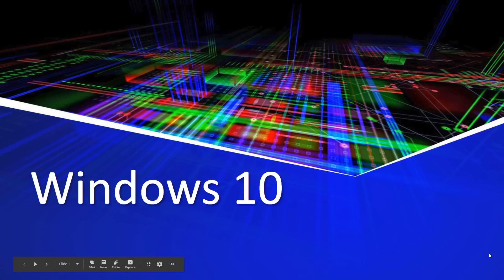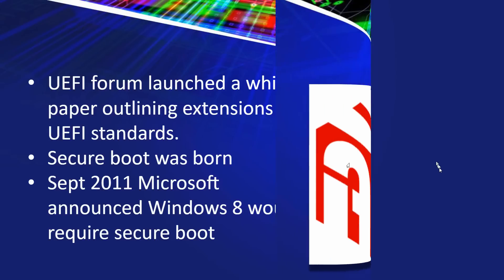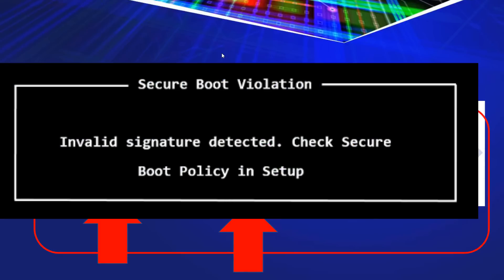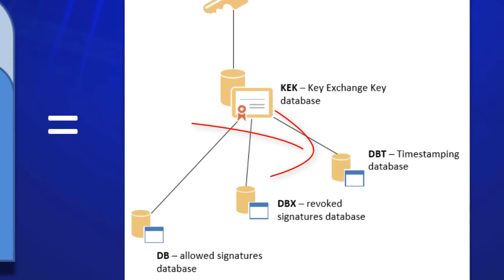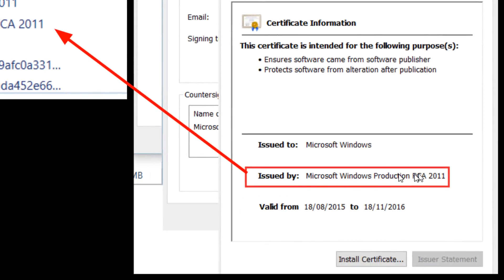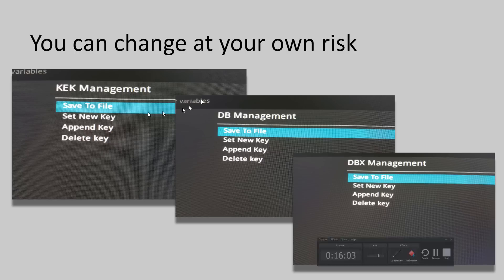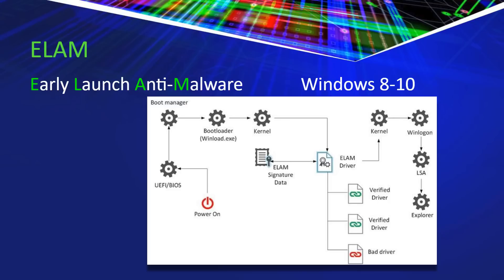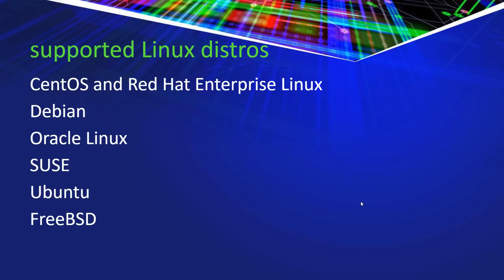Boot Up with Confidence: Windows 10/11 Secure Boot Demystified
How secure boot works in Windows 10/11.   Secure boot allows protection from "root-kit" attacks on both clients and servers.   Secure provides a trusted path to boot devices.   An in-depth look at the technology that allows a validated boot process.   Learn about ELAM.  A quick look at how Hyper-V supports secure boot.

Our Free E-Books online for IT students-IT professionals and Anyone wanting to further their technical education